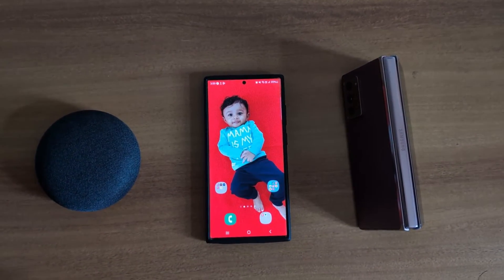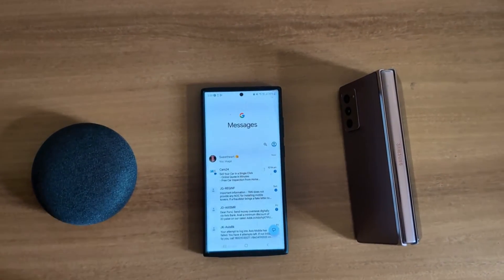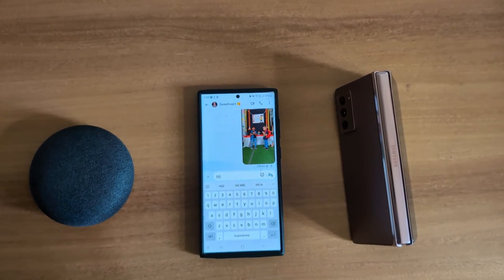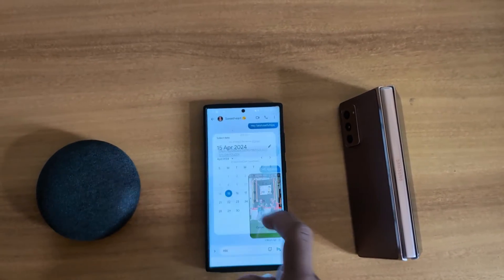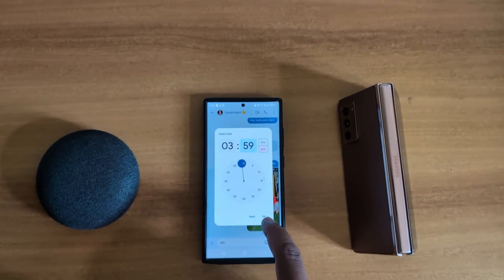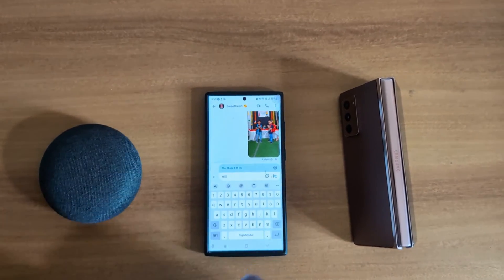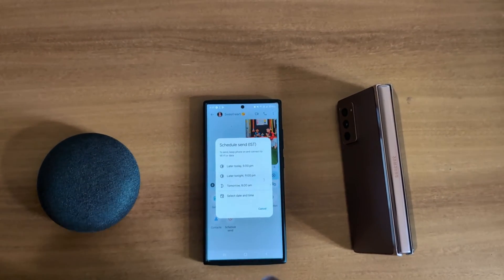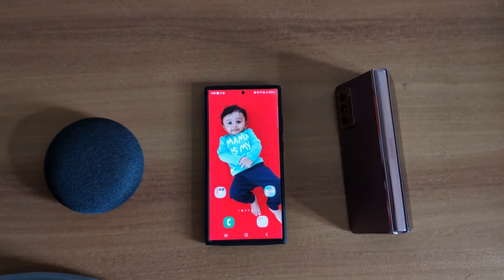How to Schedule a Text Message in Samsung S23 Ultra | Automatically Send Text Messages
How to Schedule a Text Message in Samsung S23 Ultra One UI 6.0. You can Automatically Send Text Messages to other contacts in your Samsung Galaxy S23 Ultra. Set a schedule to send messages if you want birthday wishes, event or business meetings, etc.

More Queries:
How to Schedule a Text Message in Samsung S23 Ultra
How to Schedule a Text on Galaxy S23 Ultra
How to Automatically send text messages at a certain time in Samsung Galaxy S23 Ultra
How to schedule a text message on Samsung Galaxy
How to schedule send text messages in Samsung Galaxy
How to schedule and send a text message in Samsung S23 Ultra
How to Schedule messages for a certain time in Samsung Galaxy
S23 Ultra
Samsung